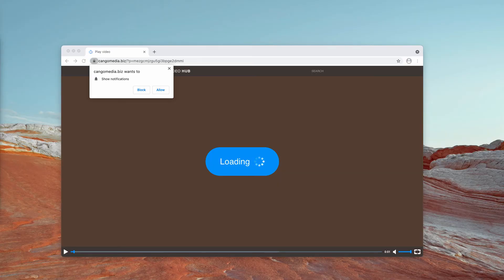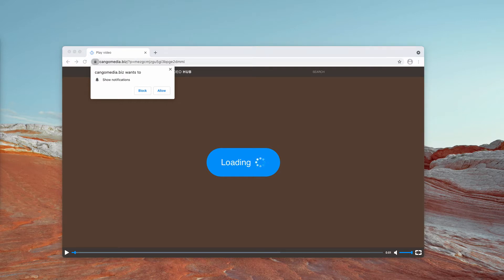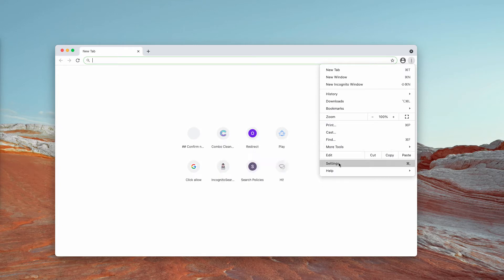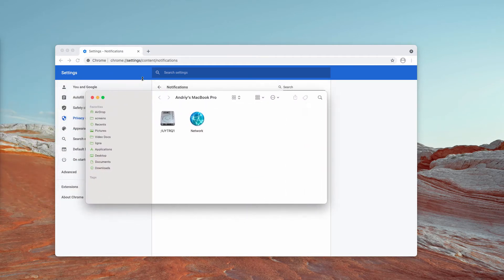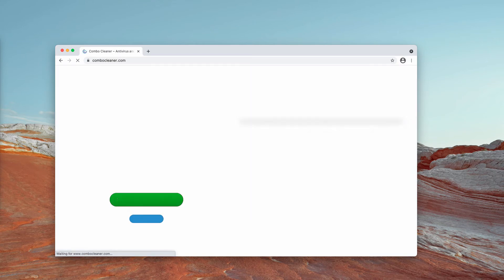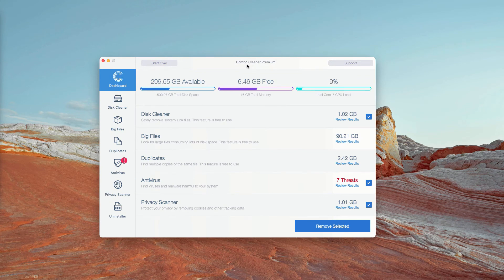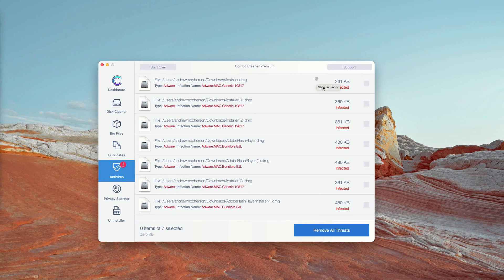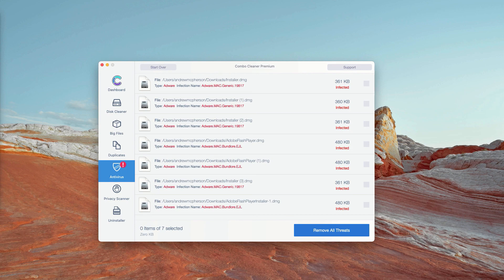Cangomedia.biz pop-up ads - how to delete?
Cangomedia.biz is a site that displays multiple push notifications while you surf the web. Get rid of them with Combo Cleaner Antivirus or follow the manual guidelines in the video.